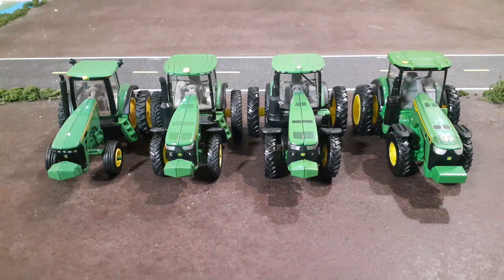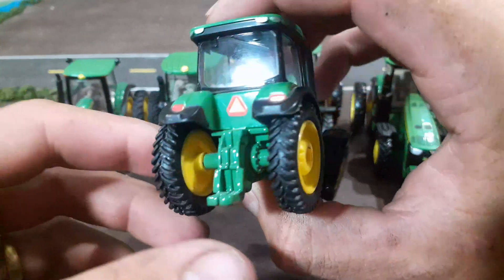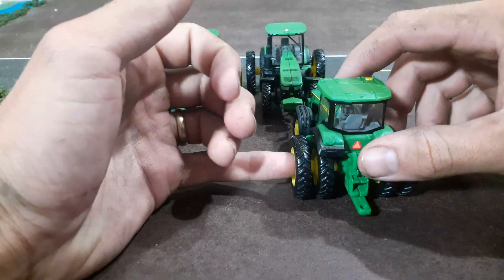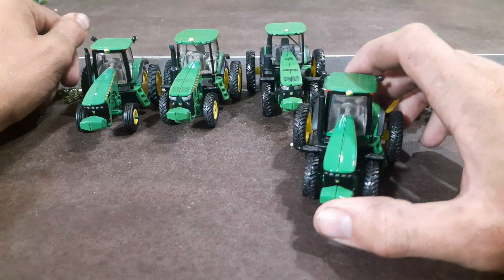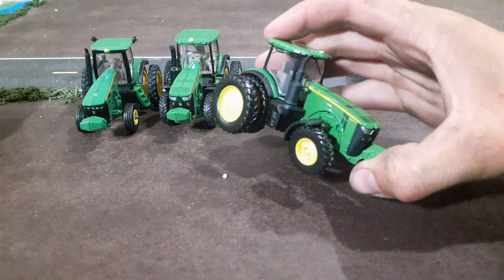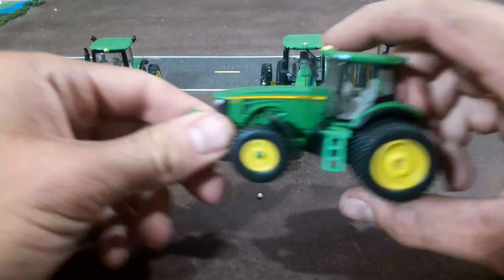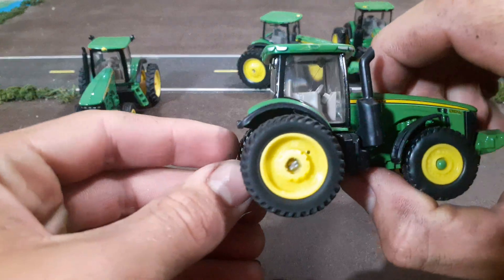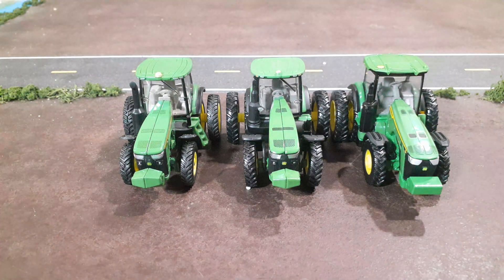Tire Swapping on Some 8R Tractors 8R 370, 8370R, 8335R